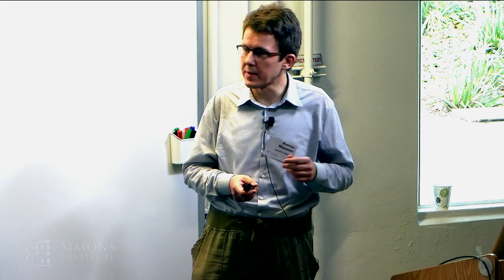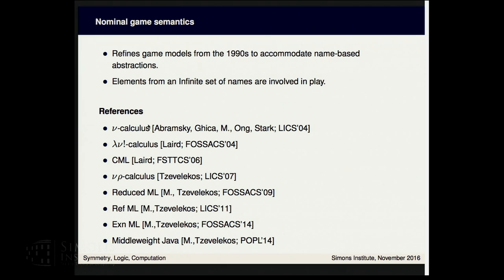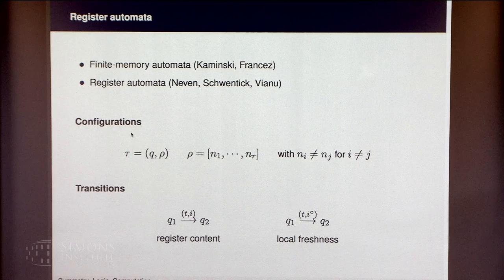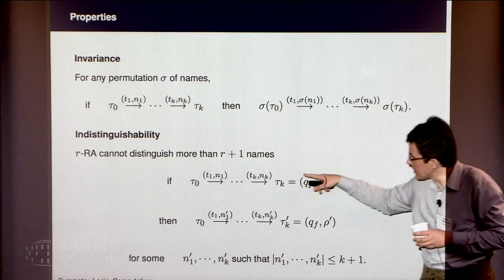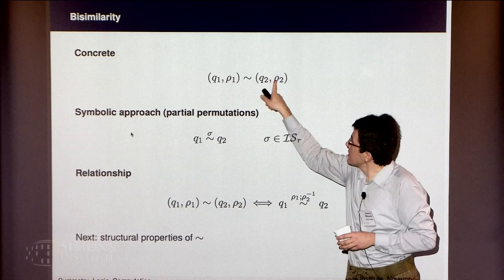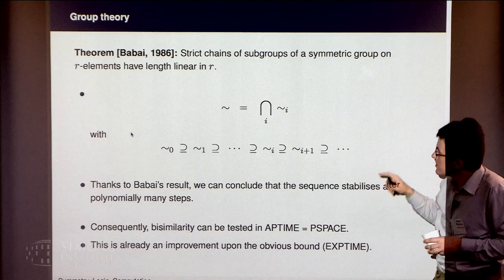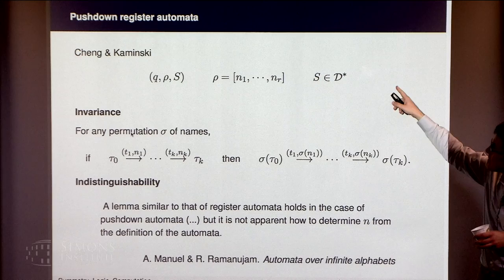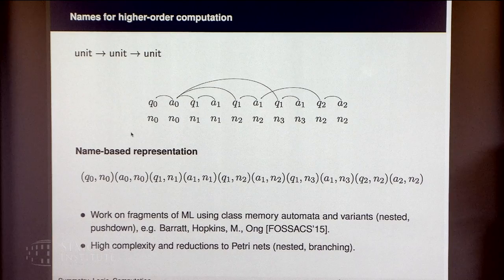New Results on Register Automata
Andrzej Murawski, University of Warwick